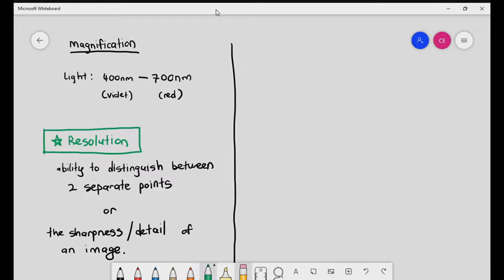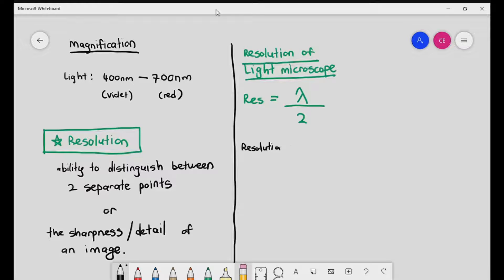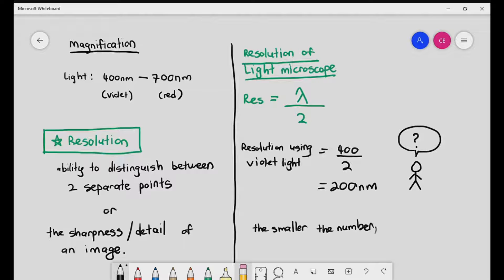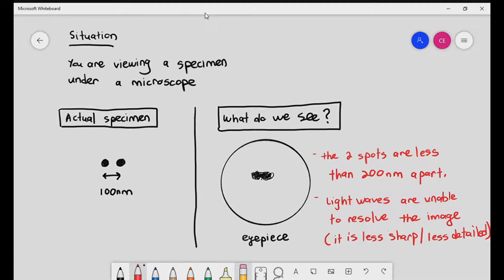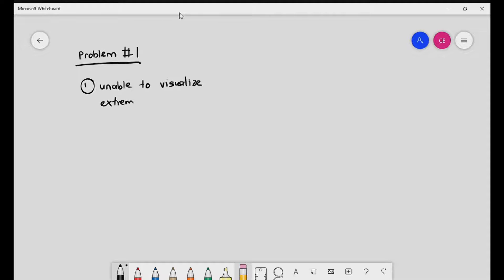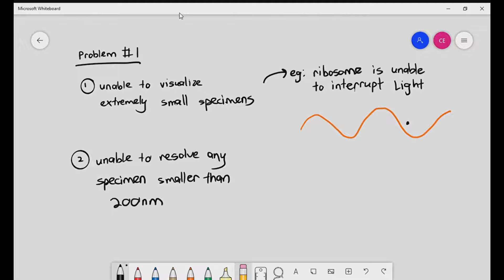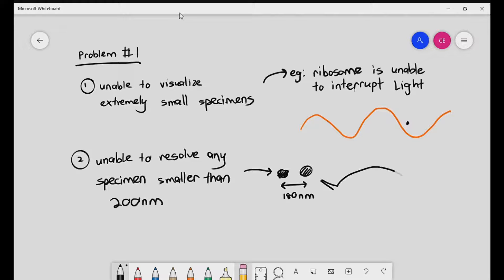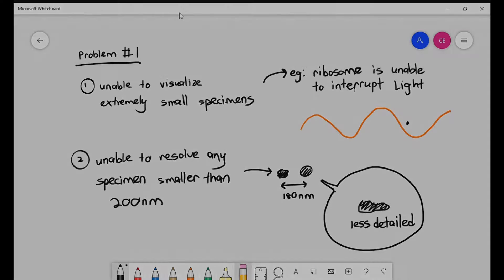1-3 Resolution of the light microscope; Cambridge AS & A Level Biology (9700)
What is the difference between resolution and magnification?

We will address the definition and the importance of having a good resolution when viewing specimens under the light microscope.